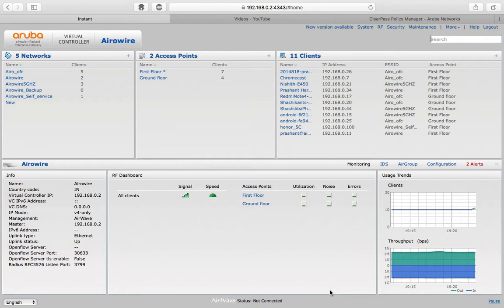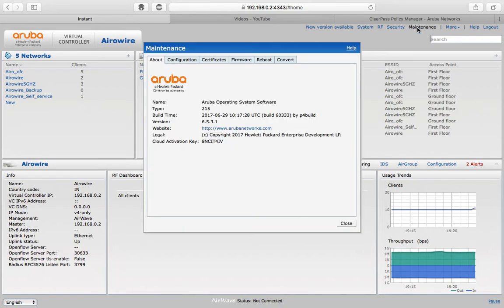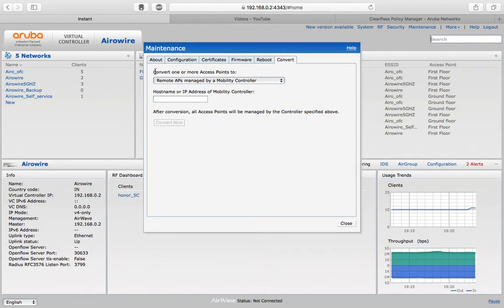How to convert IAP to Campus AP